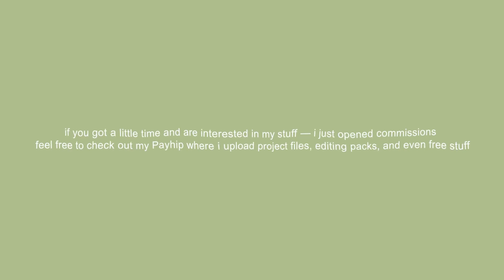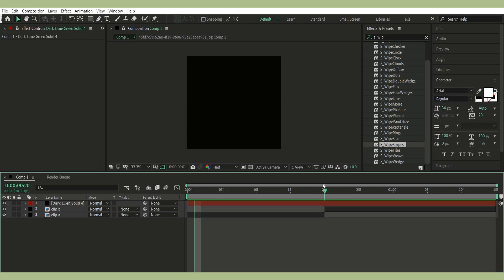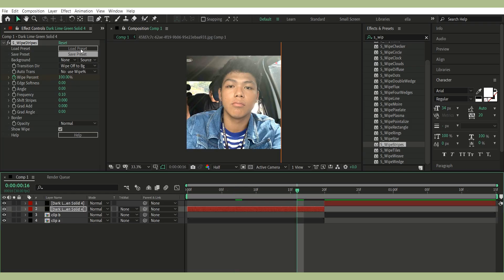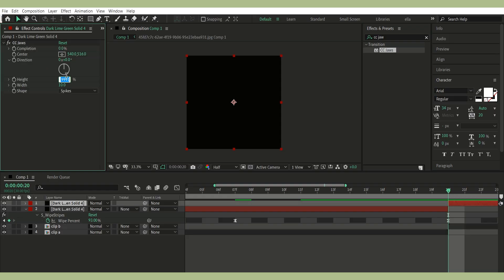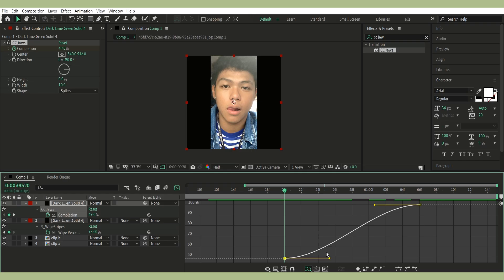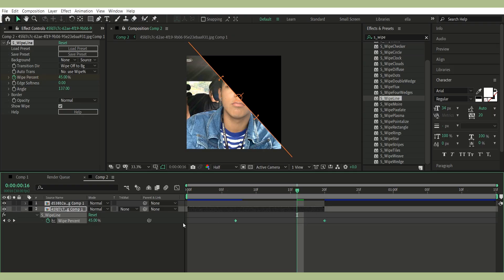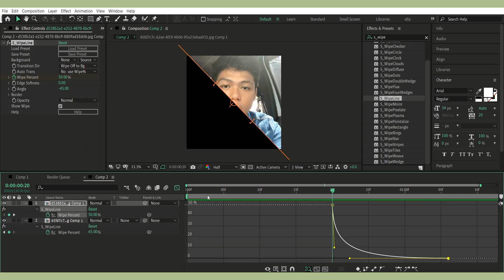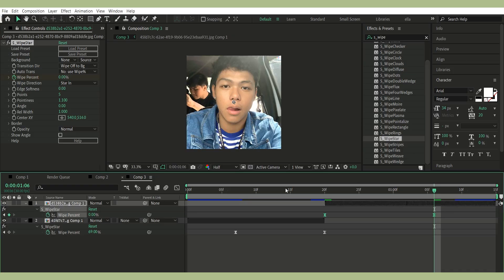Popular S_Wipe Transitions | After Effects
showing yall how to do 3 popular s_wipe transitions in after effects:
✨ s_wipe stripes
✨ s_wipe line
✨ s_wipe star

they’re clean, simple, and you can tweak them depending on your style — feel free to experiment and stack other effects on top!

0:25 - 2:34 first transition
2:34 - 3:29 second transition
3:29 - 4:21 third transition